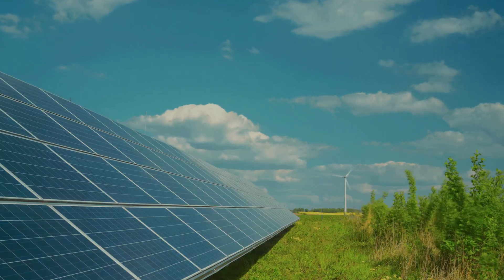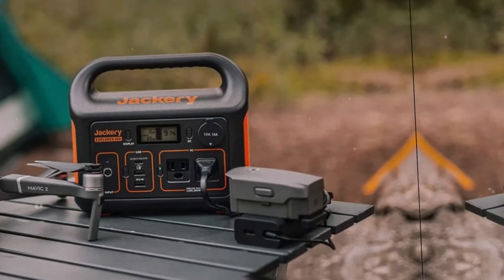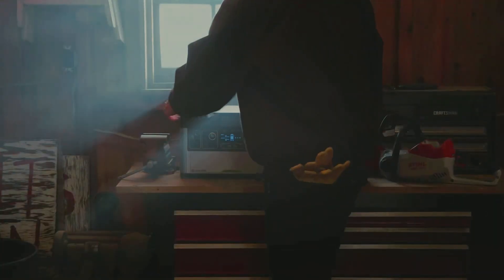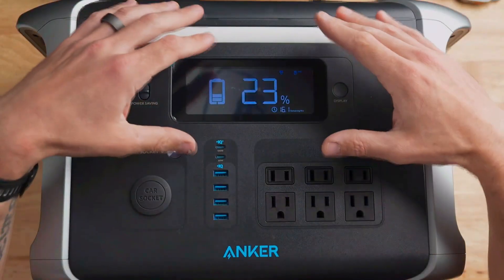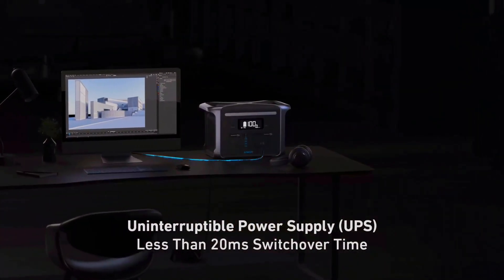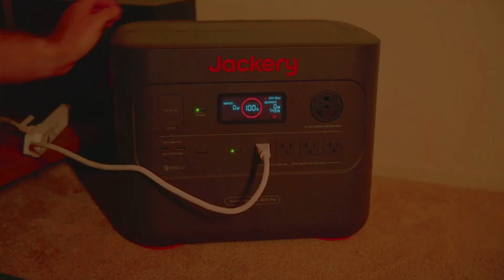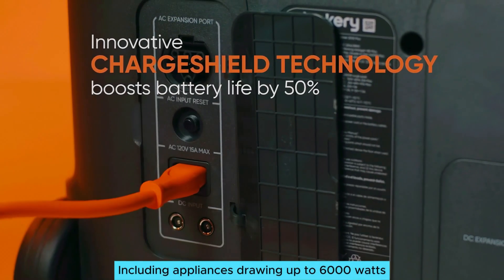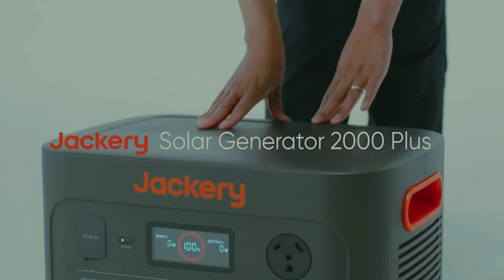Best Solar Power Generators 2025 (Jackery vs Goal Zero vs Anker)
➡ Links of the Best Solar Power Generators we listed in this video.

1. Jackery Explorer 2000 Plus - Best Solar Generator Overall

2. Jackery Explorer 3000 Pro - Best high-capacity Solar Power Generator

3. Anker 757 PowerHouse - Best Value Solar Power Generator

4. Goal Zero Yeti 1000 - Best Solar Power Generator for camping

5. Jackery Explorer 300 - Best Budget Solar Generator

Looking to power your adventures sustainably? 🌞 In today's video, we dive deep into the Best Solar Power Generators that deliver exceptional performance whether you're camping, preparing for emergencies, or looking to go off-grid. We've reviewed top-rated models that balance power output, portability, durability, and value, ensuring there's a perfect match for your unique needs. From high-capacity options for heavy-duty use to more compact, budget-friendly models for casual outings, you'll find a reliable generator that won’t let you down when it matters most.

Whether you're aiming to charge your devices during a remote camping trip or need backup energy for your home during outages, solar generators offer a clean and quiet solution without the hassles of traditional fuel-based models. In this video, we cover powerful choices like the Jackery Explorer 2000 Plus, the robust Jackery Explorer 3000 Pro, the value-packed Anker 757 PowerHouse, the camping-friendly Goal Zero Yeti 1000, and the budget-conscious Jackery Explorer 300. Each model has been tested and selected based on efficiency, charging speed, battery capacity, and real-world performance to help you make an informed decision.

Choosing the right solar generator can seem overwhelming with so many options available, but we break down the key features you need to consider — from battery life cycles and input/output ports to portability and solar panel compatibility. Whether you are a frequent traveler, a survivalist prepping for the unexpected, or someone who simply wants a greener power source, this guide will help you find the ideal unit. Solar generators not only provide eco-friendly energy but also give you the peace of mind that you’re prepared for whatever comes your way.

Don't miss out if you’re serious about investing in clean energy and ultimate portability. 🌎

👉 Which solar generator do you think fits your needs best?